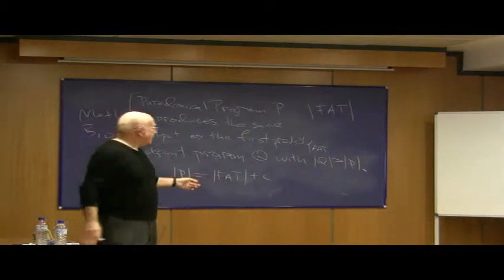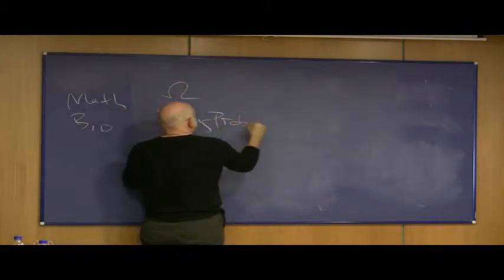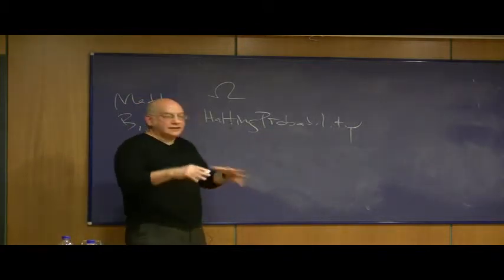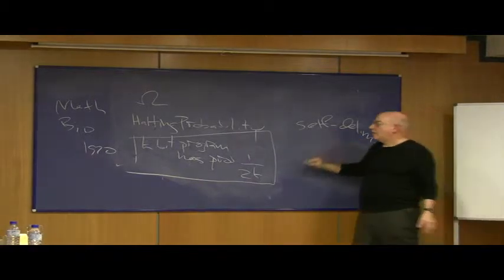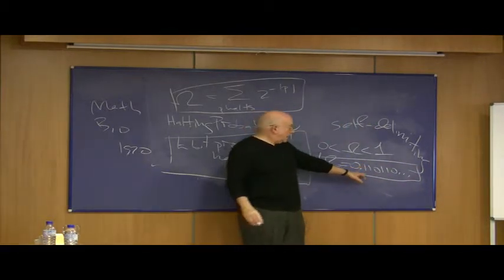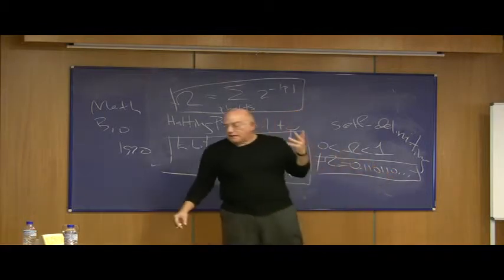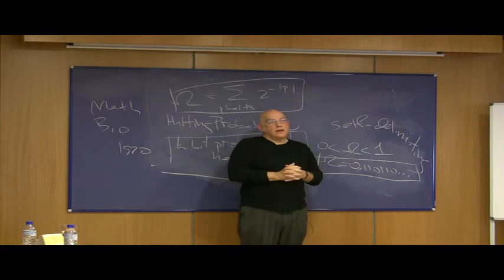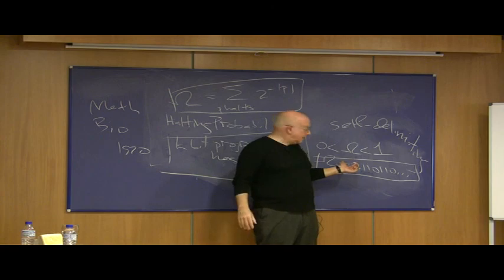G. Chaitin on Metabiology (UCM Madrid) (day 1 part 4)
This is the first of a series of three seminars delivered by prof. Gregory Chaitin on Metabiology during his visit to prof. Martin-Delgado's group at UCM, Madrid. It took place on the 24th of October 2011 at the Sala de Grados of the Universidad Complutense de Madrid.
The title is:
 "Algorithmic information as a fundamental concept in physics, mathematics, and biology".
The abstract:
"We use software models to discuss what is a law of physics, what are the limitations of the axiomatic method, and to analyze Darwin's theory of evolution."